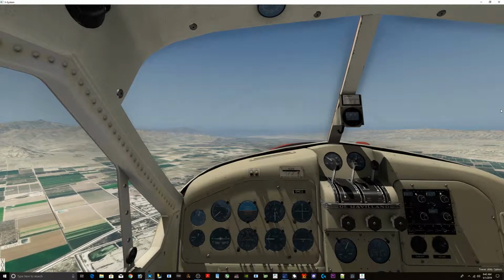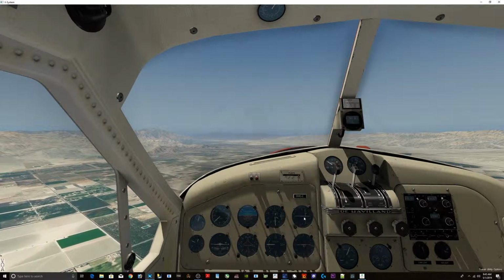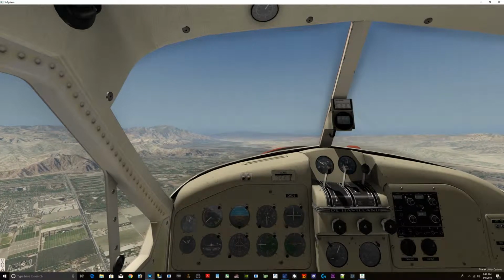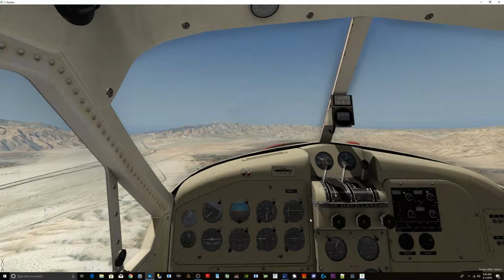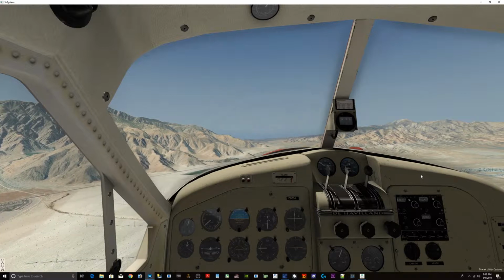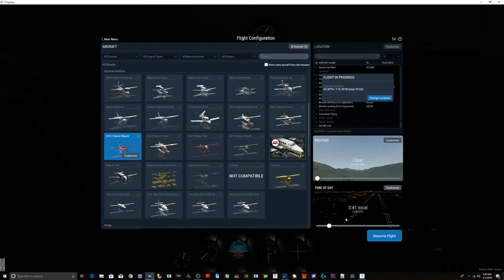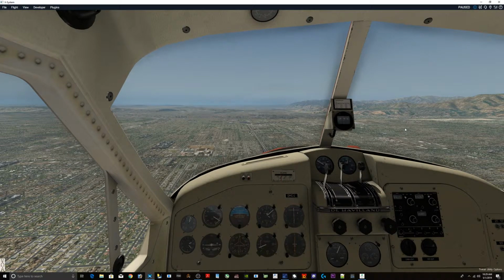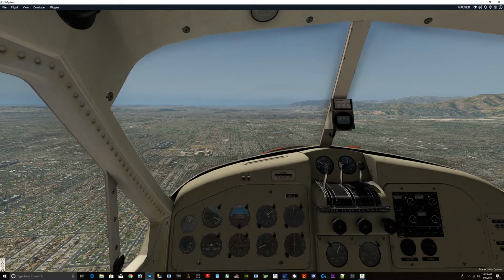Landing the Beaver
Landing the DHC-2 at KPOC